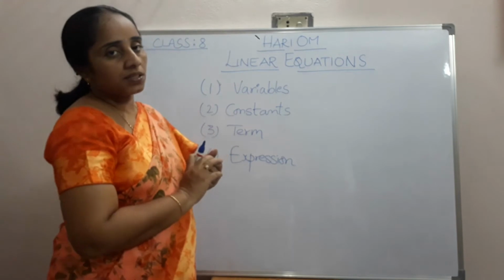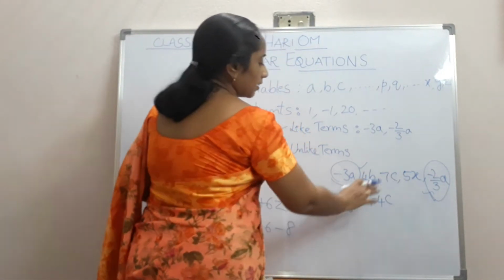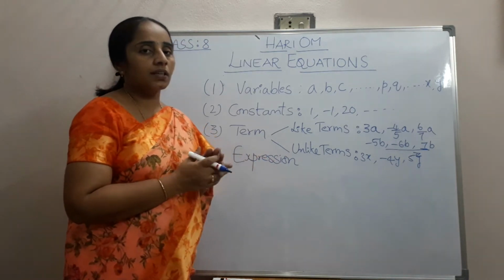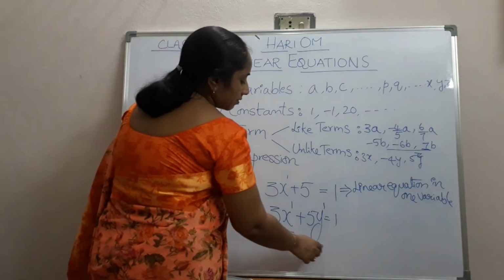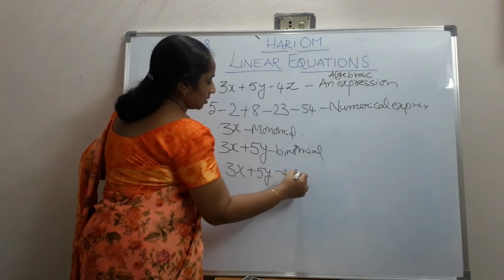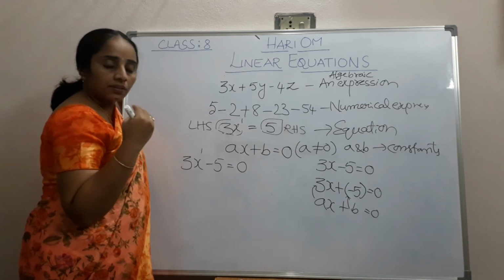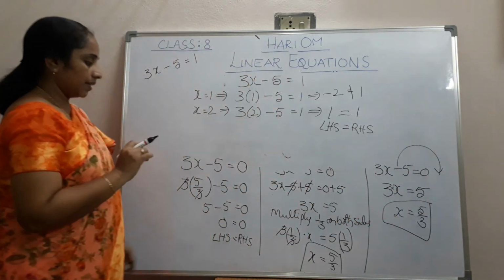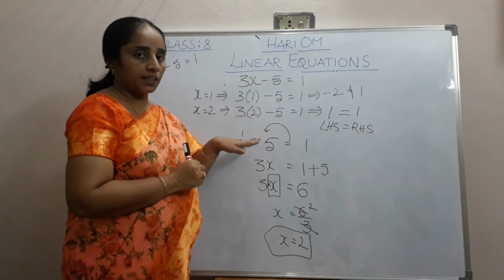GVKCV ONLINE CLASSES: Linear Equations In One Variable( CLASS 8 MATHEMATICS )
By G HARITHA
# CBSE
# CLASS 8
# MATHEMATICS